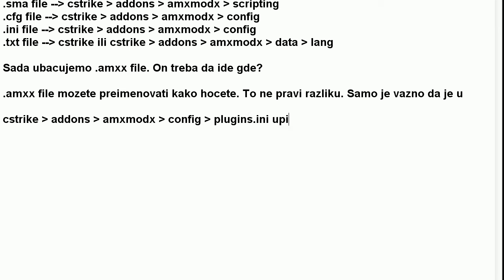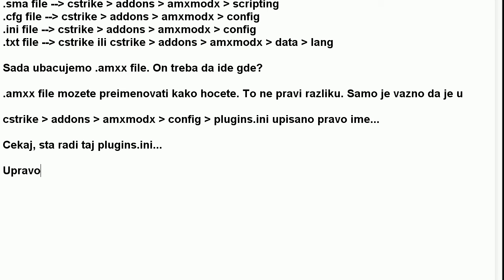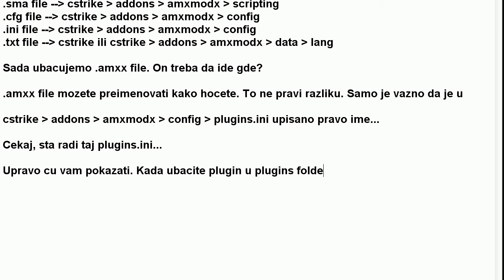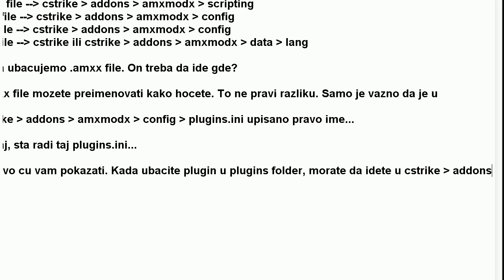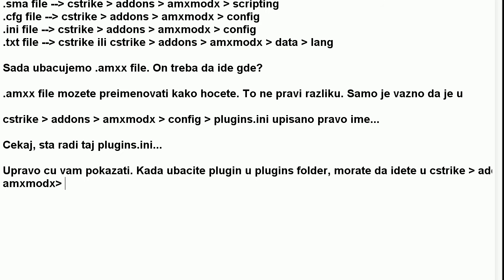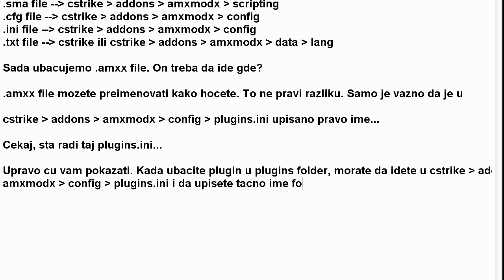Dodavanje plugina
Kako dodati plugin na FTP ili HD (100% radi)